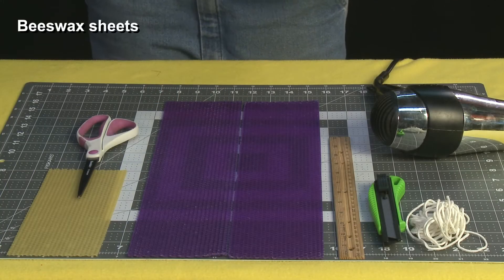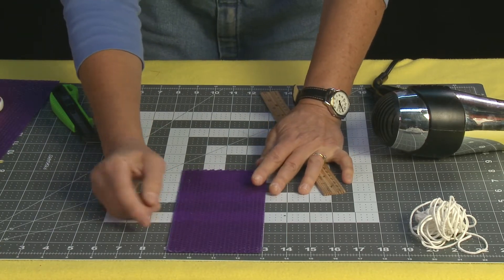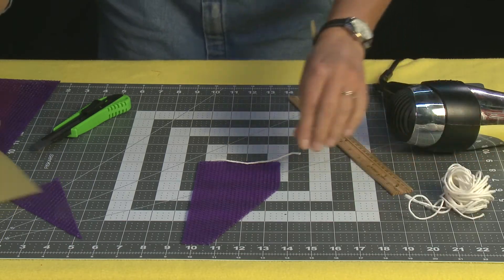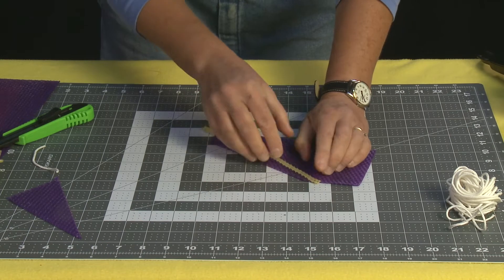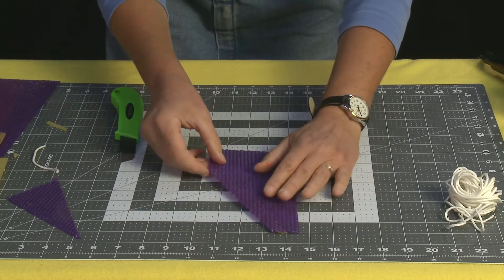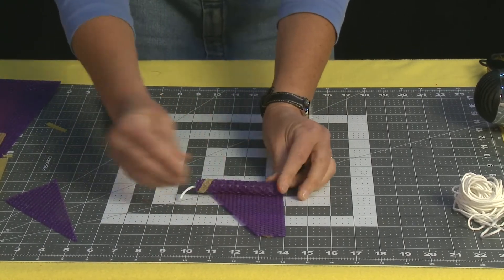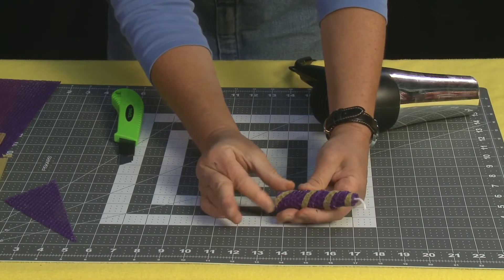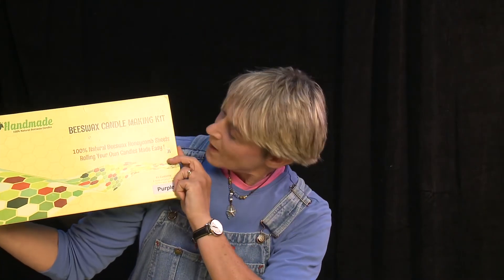How to Make a Rolled Beeswax "Staircase" Candle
Crafting expert Sophie Maletsky continues her series of rolled beeswax candles with this "staircase" tapered candle with stripes.

Materials you might need:
Beeswax Candle Kit